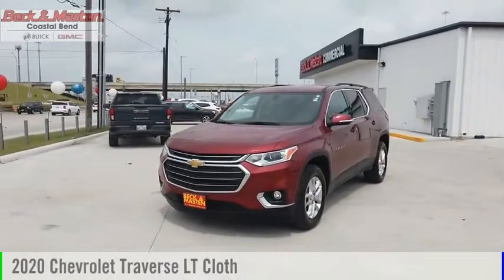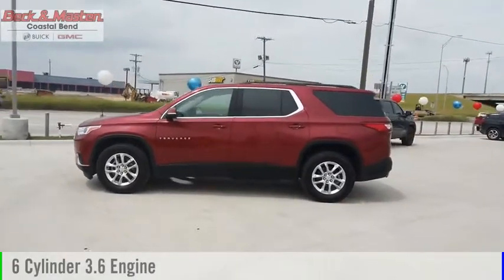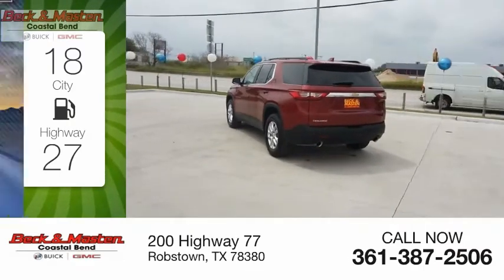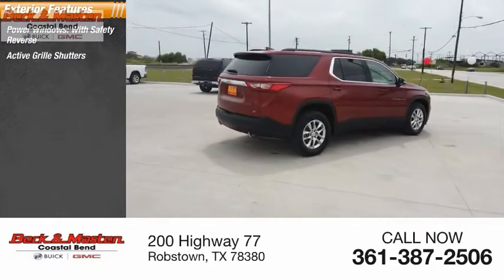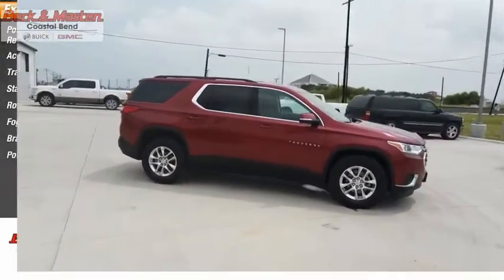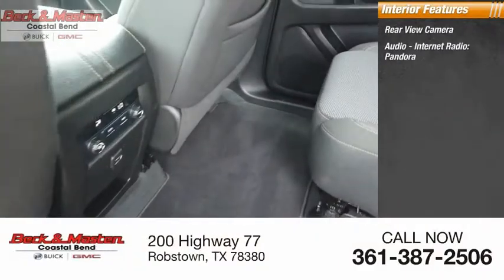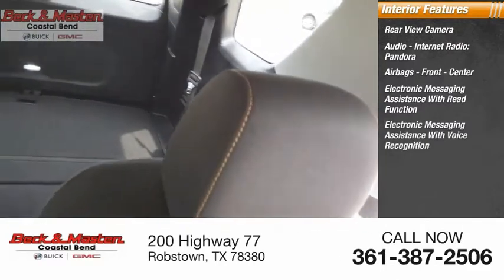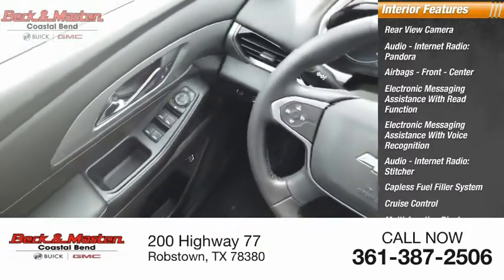2020 Chevrolet Traverse G381495A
2020 Chevrolet Traverse LT Cloth